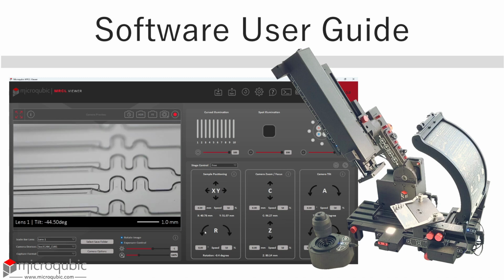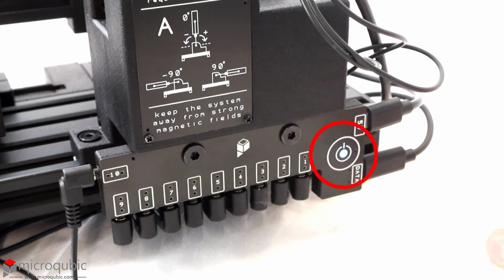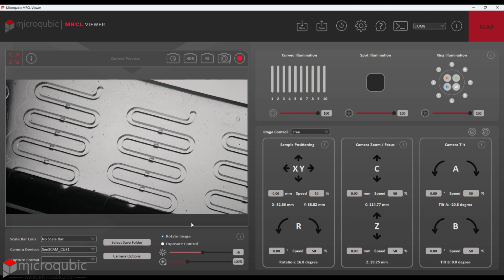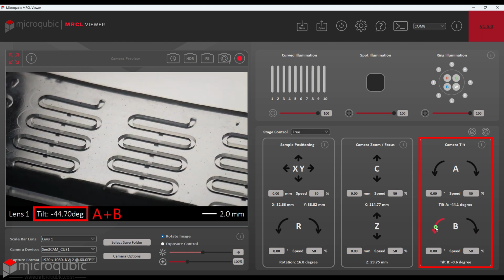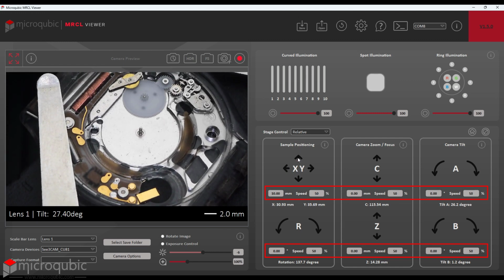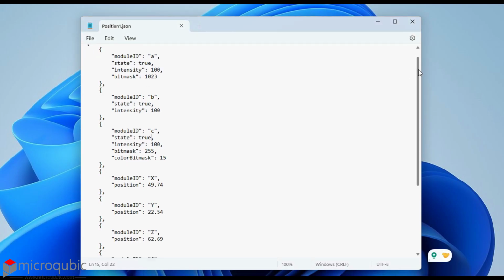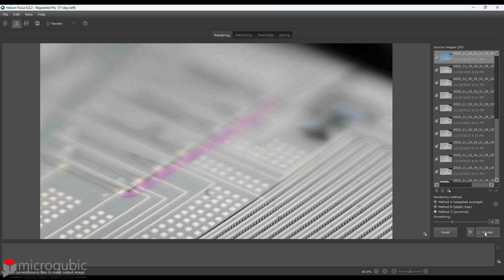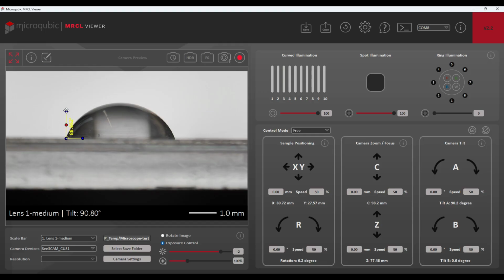4. SOFTWARE USER GUIDE | MCRL700 3D Imager Pro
VIDEO CHAPTERS
00:00 Introduction
00:50 Connecting to microscope
02:10 Camera settings
03:20 Scale bar integration
04:00 Tilt angle overlay
04:15 Illumination control
05:00 Actuator control
06:45 Saving/Opening microscope parameters
07:35 Focus stacking and HDR
09:10 Serial terminal window